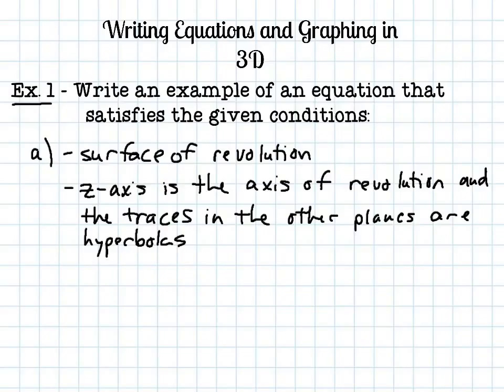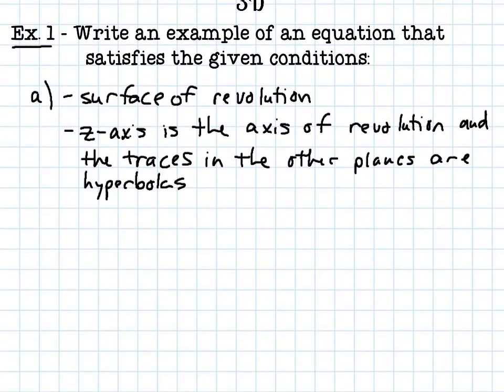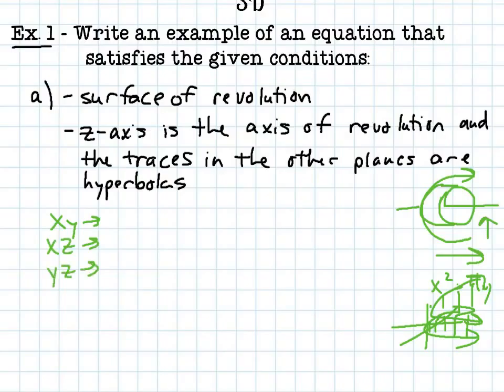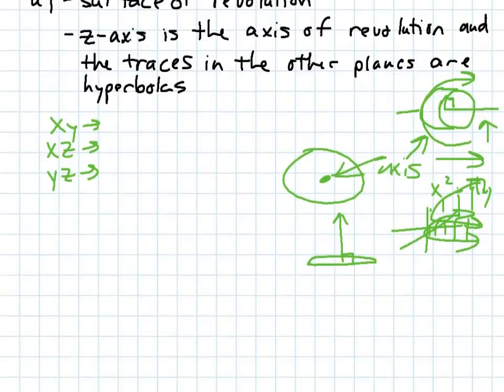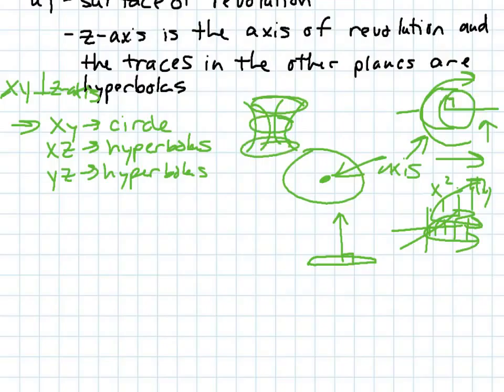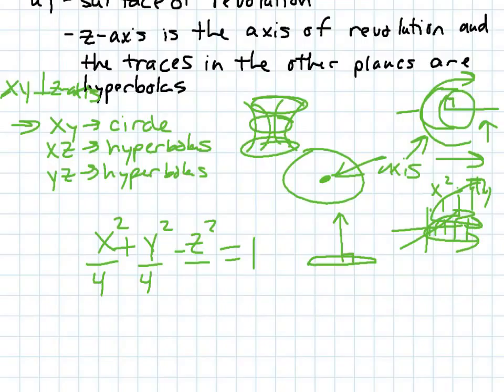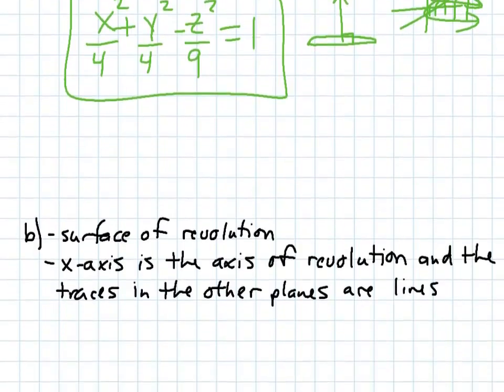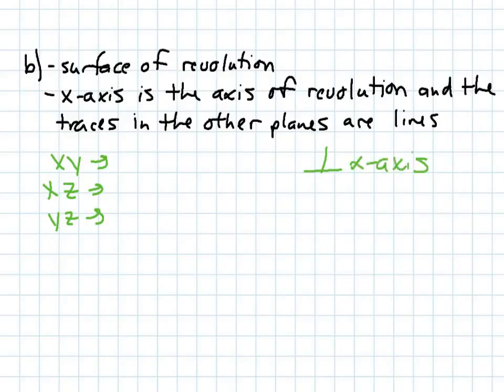Writing equations in 3D part 1